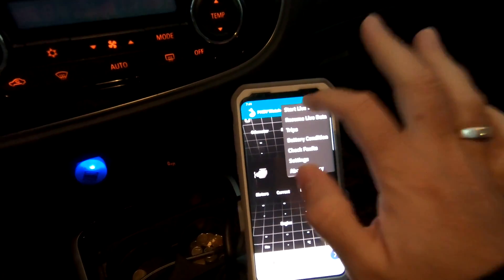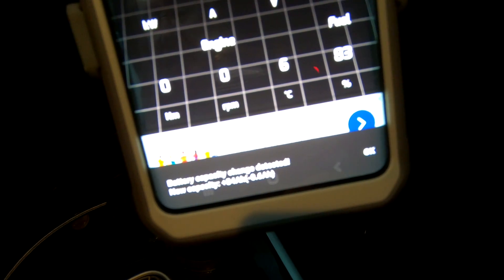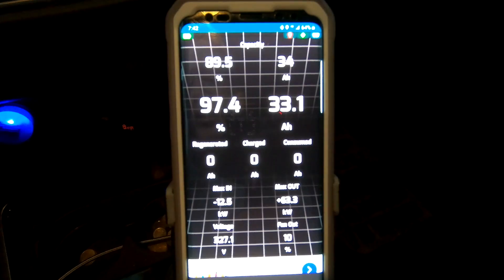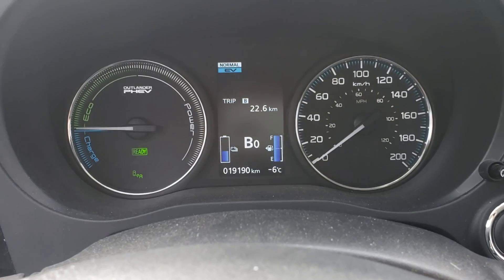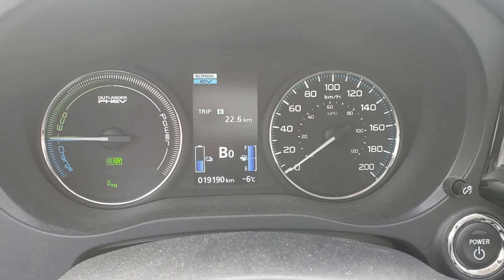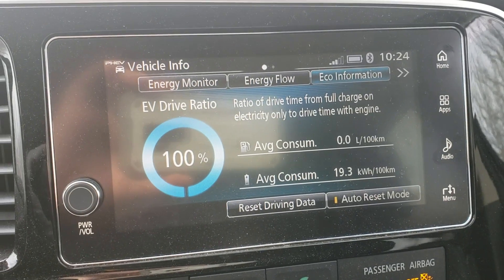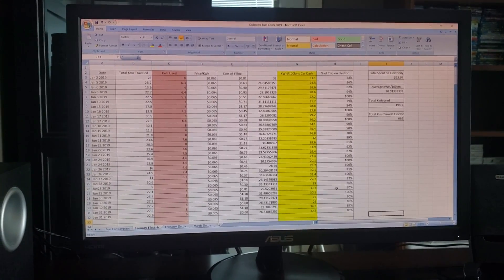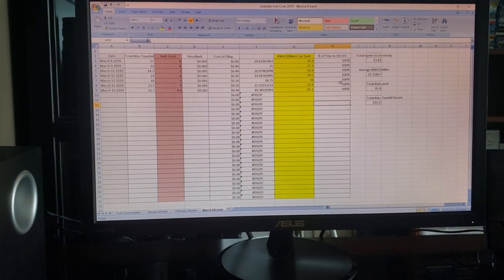Mitsubishi Outlander PHEV - Battery Update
My Battery has continued to lose AH at a pretty steady rate. Now  after 10.5 months I am down to 34 AH. I'll show you guys some of the dialogue my dealer and I have on this issue and then we'll look at March numbers.